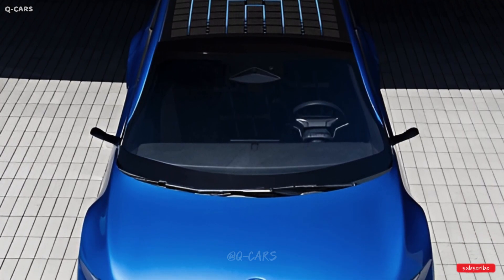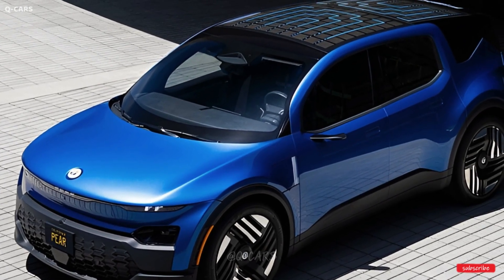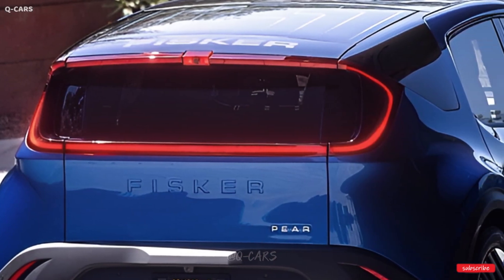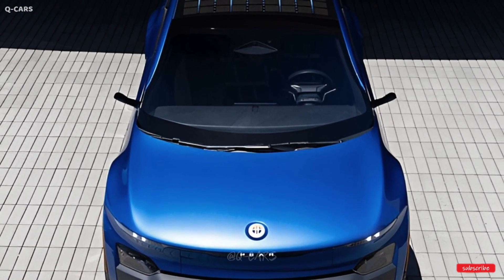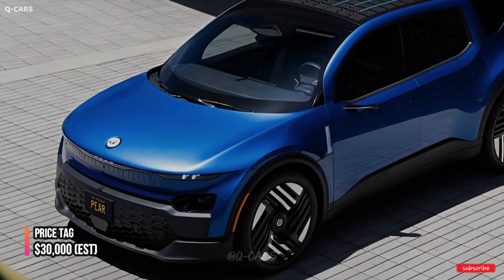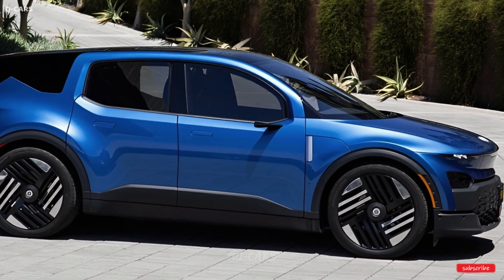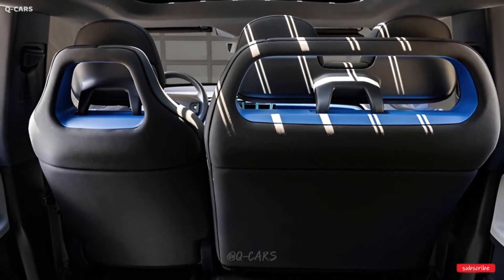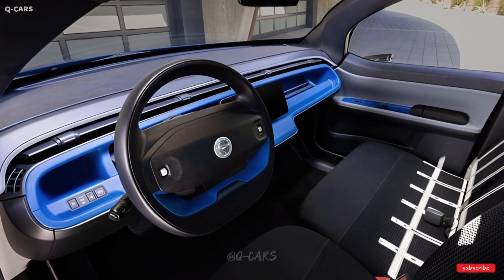2025 Fisker Pear Unveiled: The Car That Change The Entire EV Industry ?!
Fisker, ever ambitious, has introduced a second SUV, the Pear, to complement the larger Ocean. We wince at the name since we know it stands for Personal Electric Automotive Revolution rather than the juicy fruit we all love, but we can't deny that the vehicle itself is beautiful, as is its low starting price. The 2025 Pear takes design cues from the good-looking Ocean and offers acceptable gas mileage. Few specifics are available about the Pear, although Fisker has announced that it would be manufactured in Ohio in conjunction with electronics giant Foxconn.